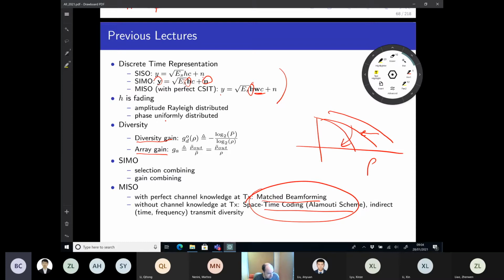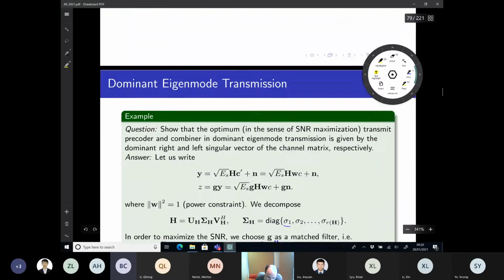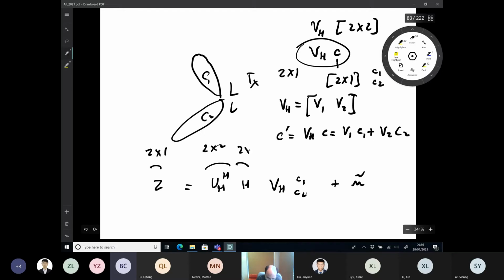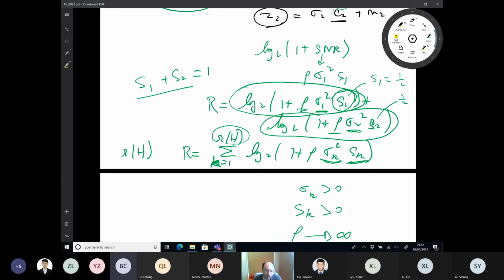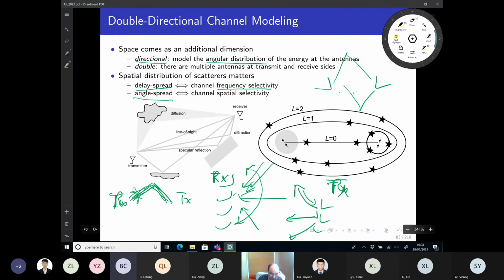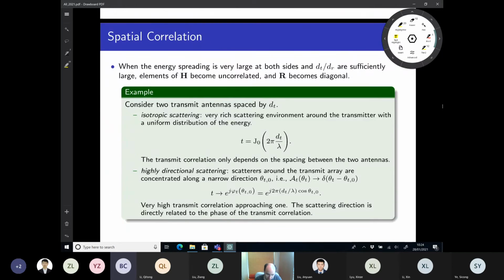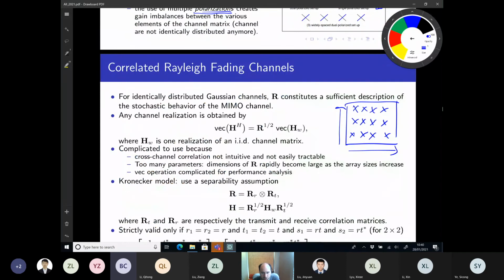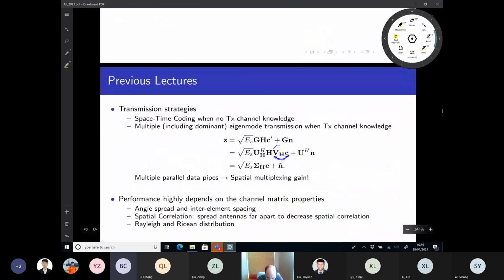Wireless Communications (Part 4 of 10): MIMO eigenmode transmission, channel modeling and capacity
Part 4: MIMO systems, dominant / multiple eigenmode transmission, MIMO channel modeling and capacity

2:00 MIMO systems and Alamouti scheme
4:40 Dominant eigenmode transmission
26:20 Multiple eigenmode transmission
52:18 Multiplexing gain
1:02:54 MIMO channel modeling
1:38:00 Kronecker model
1:45:36 Capacity of MIMO channels

Module given at Imperial College London to fourth year Meng students and Msc students in communications and signal processing.